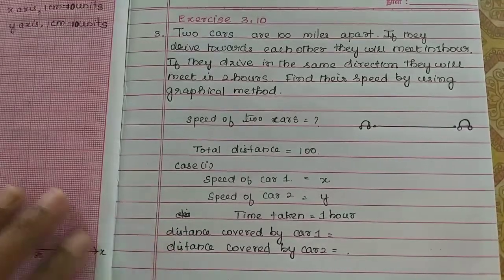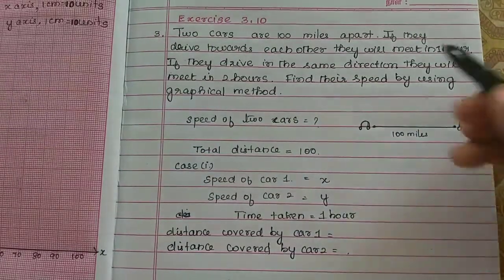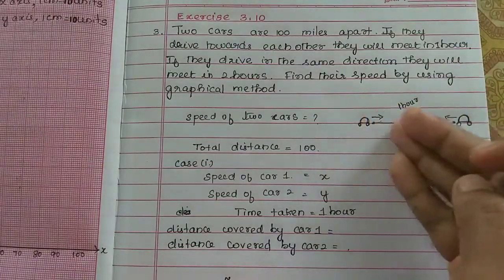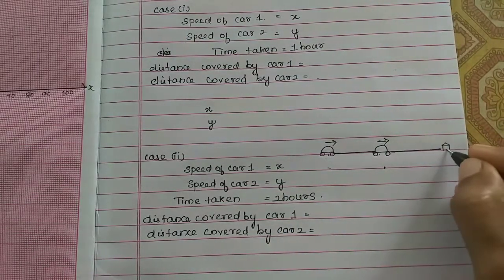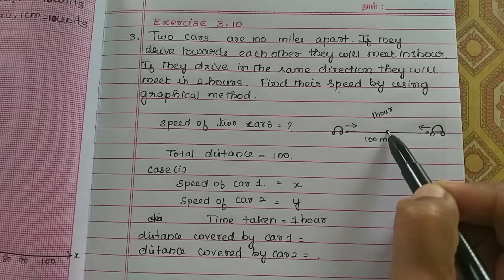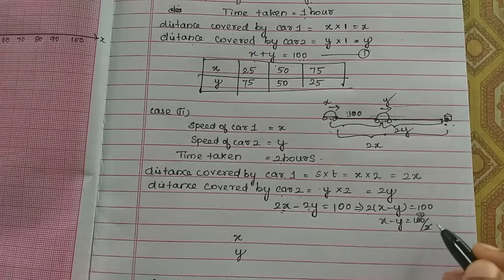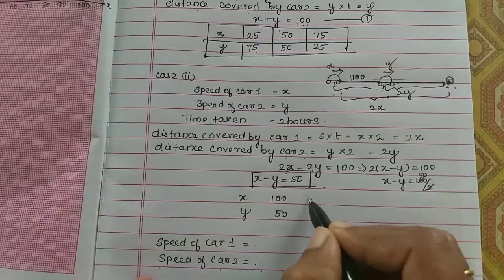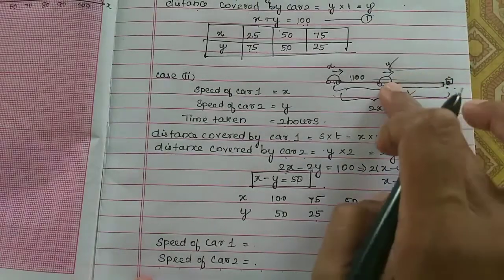Sum 3 Exercise 3.10 Class 9 Graph Algebra TamilnaduSamacheer maths Nithyaganesh Maths